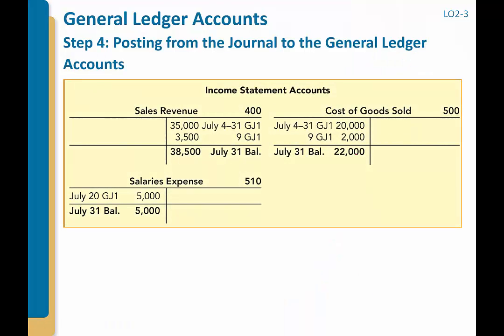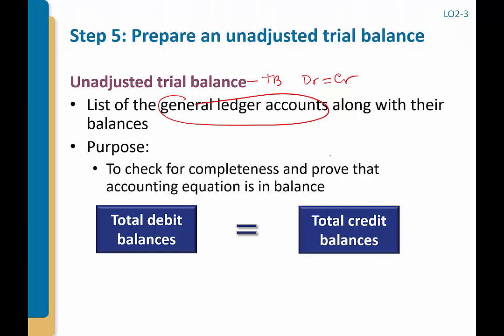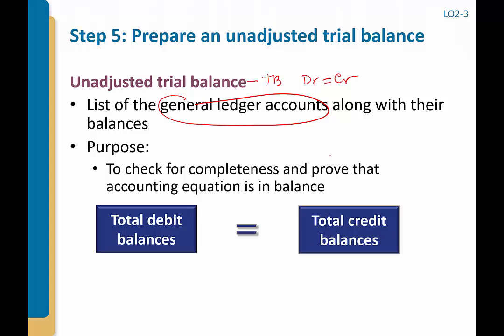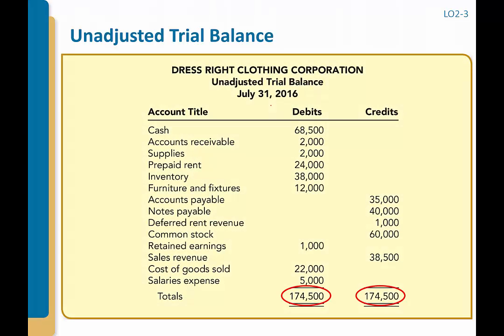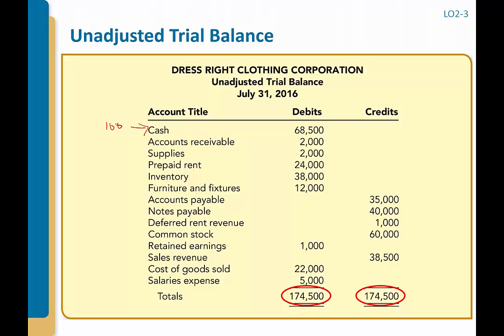Chapter 2 LO 3